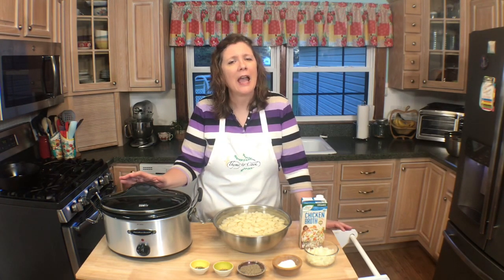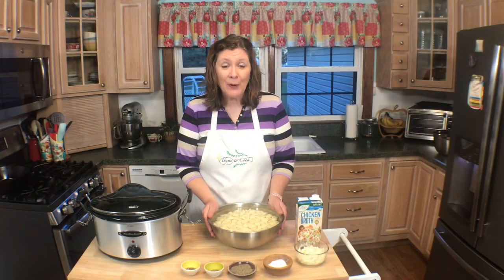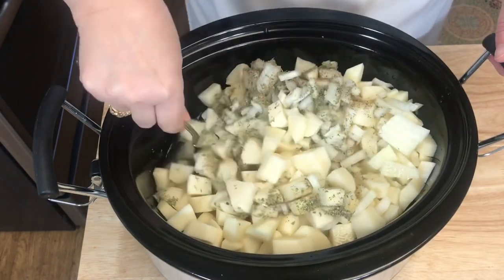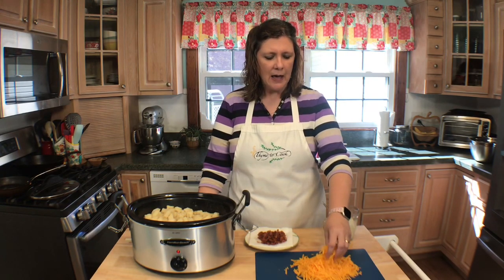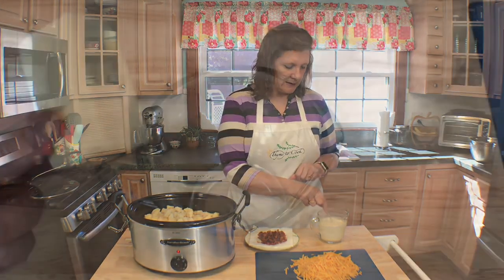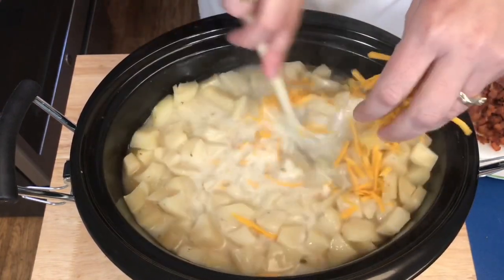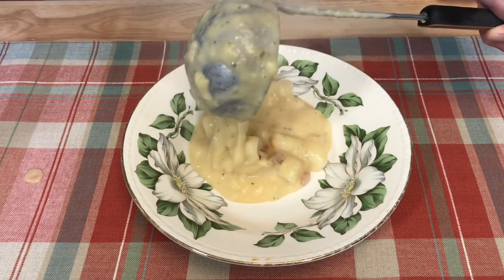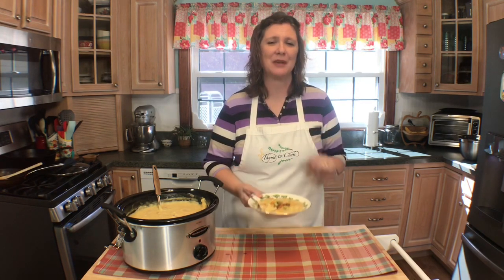Slow Cooker Baked Potato Soup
Baked Potato Soup takes all of the comforting goodness of loaded baked potato and turns it into a delicious soup! This is a rich and creamy soup loaded with cheddar cheese, sour cream, and bacon. And because it can be made in a slow cooker makes it super easy with less stress.

Ingredients
4 to 4 1/2 pounds of peeled and diced potatoes
1 diced onion
1 quart of chicken broth
1 tsp dried parsley
1/2 tsp dried thyme
1 tsp salt
1 tsp pepper
1 8oz block of mild cheddar cheese (2 cups)
4 slices of bacon
1/2 stick of salted butter
1/4 cup flour (if you want your soup to be thinner use less flour)
1 cup half and half (you can use milk also)
1/4 cup sour cream
sliced green onion for garnish

Instructions
1. Peel and dice potatoes (for a time saving tip, prep potatoes the evening before, cover them with water and place in the refrigerator)
2. Place potatoes, onion, broth, seasonings in slow cooker and cook on high for 4 to 5 hours or low for 6 to 8 hours. (the potatoes will become very tender, so the longer you cook them in slow cooker the more they will break down and become mushy)
3. To make the thickener for the soup melt half of a stick of butter in the microwave then add the flour, stirring until combined. Add the half and half stirring vigorously. The mixture may look a bit lumpy before placing in the microwave. Cook for 1 minute in the microwave and stir again vigorously until smooth and creamy. Pour over the potatoes and stir to combine.
4. Gradually add the cheese a little at a time until all the cheese is combined and melted into the soup.
5. Add sour cream and bacon, leaving some bacon for garnish.
6. Cover and cook for additional 10 minutes.
7. Top soup with cheese, bacon, sliced green onion, and dollop of sour cream.